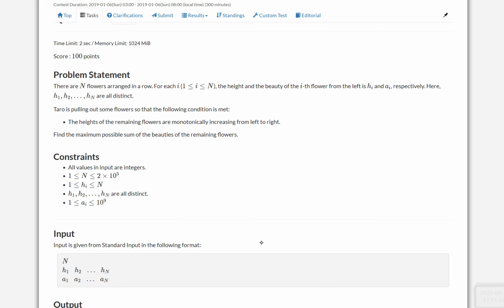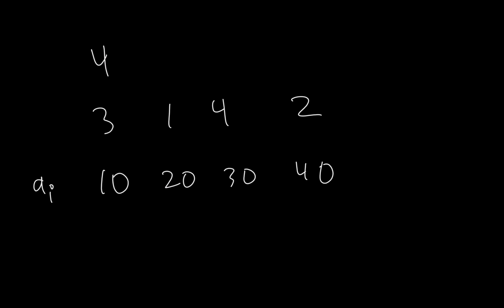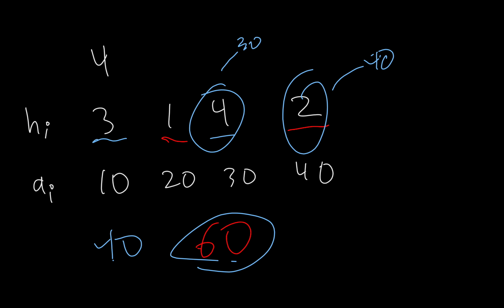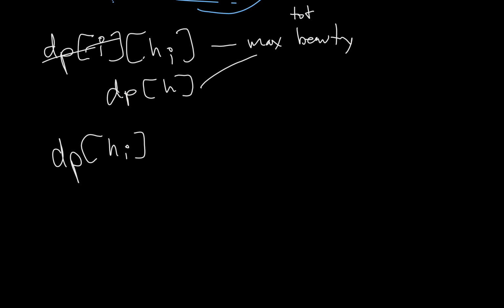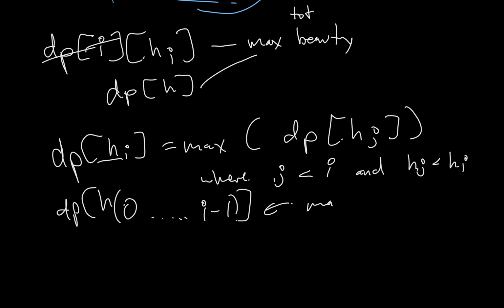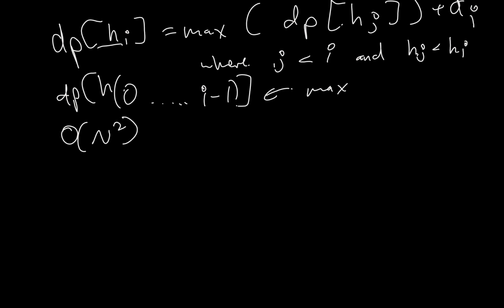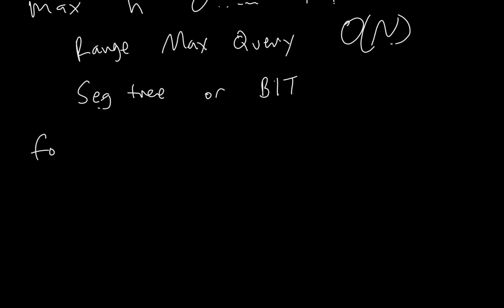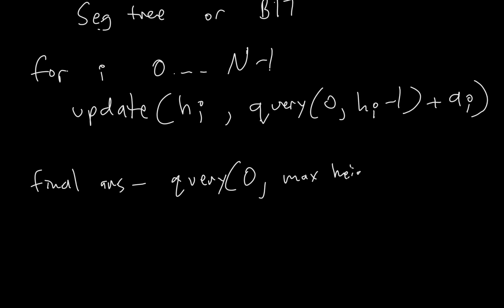AtCoder DP Editorial: Task Q - Flowers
Editorial which walks through the problem, thought process, and pseudo code.